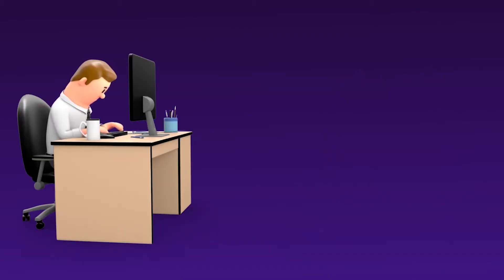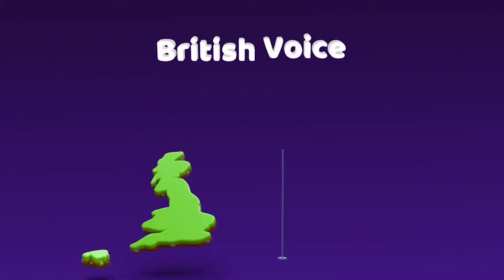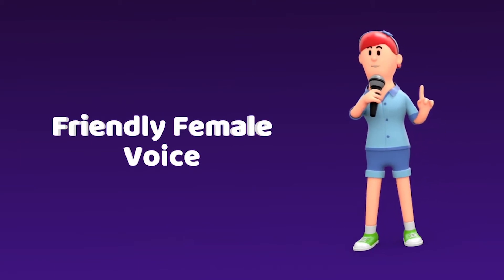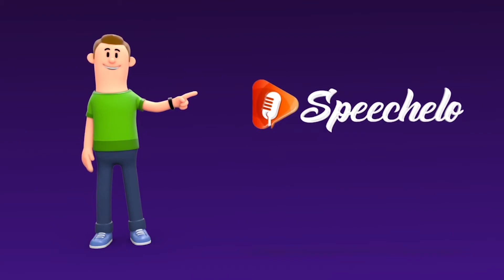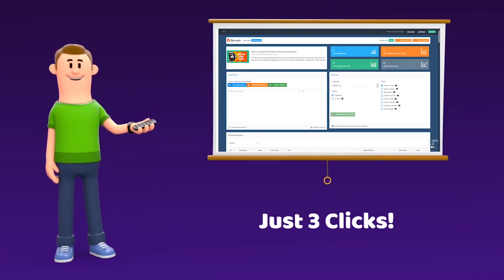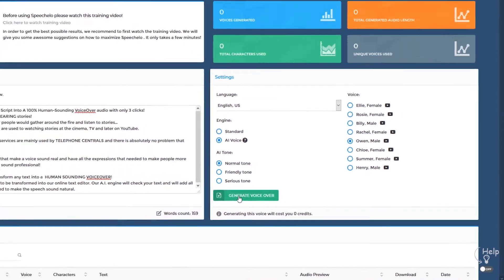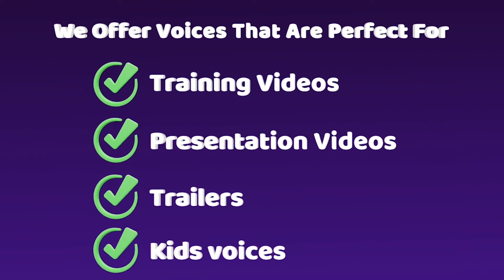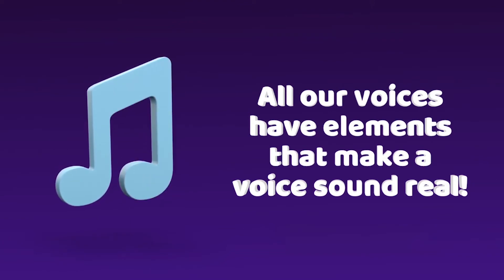Best Text-To-Speech Voice - Synthesys Review & Voice Demos - Synthesys Text To Speech Software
The biggest woe of Digital Marketers today seems to be putting out good quality videos on Youtube. Many of us have

apprehensions about putting ourselves out there and recording a video with our own face and voice. However, it has become

easier now. All you need is the Speechelo tool to generate live like voice-overs for your videos.

Speechelo is an amazing text-to-speech software that converts any written text into a realistic human-sounding voice in just 3

easy clicks. Based in the cloud, so there is nothing to install. Speechelo has taken text-to-speech software (TTS) to a whole

new level with it’s lifelike voice-over and customization capabilities.

Step 1 – Paste Your Text
You’ll be able to select either the Standard Engine or Speechelo’s intuitive AI Voice. The Standard Engine allows you to:

• Add breathing (pause for a breath)
• Add emphasis to specific phrases or words
• Or Adjust the Speech (Volume, Speaking Speed & Pitch)

The AI Voice does all the inflection and pauses for you.
All the AI voices have elements that make them sound real and have all the expressions that make people more engaged in your

content.

But if the AI voice-over isn’t quite right, you can always redo your content in the Standard Engine until it’s perfect.
With Speechelo AI, you can choose from 3 tones:

• Normal
• Joyful
• Serious

Step 2 - Choose a language and a voice
With the basic package, you’ll be able to choose from 30 different voices. If you decide to purchase Speechelo Pro, you’ll

have 60 different voices to choose from.

You can preview each voice beforehand to find one that best fits your needs.
Other Review Videos:
Speechelo Text Videos - Best Text To Speech App, Convert Text Into Human Sounding Voice
Speechelo Videos - Best Free Text To Speech Tool, Convert Text Into Human Sounding Voice
Text To Speech Real Human Voice - Voice Buddy Demo - Best Text To Speech Real Human Voices
Text To Speech Human Voice - Best Text To Speech - Convert To Human Like Voice. Free!
Text To Speech With Human - The Best Text To Speech Software I've Ever Heard - Real Human Voice

Real Human Voice Text To Speech - Best Text-To-Speech Voice (Real Human Voice)
Human Voice Text To Speech Software - Best Free Online Text To Voice With Real Human Sounding Voices
Human Voice Text To Speech - Human Speech Generation In Adobe Audition
Text To Speech Software Human Voice - Tacotron 2 - The Best Text To Speech Ai Yet!